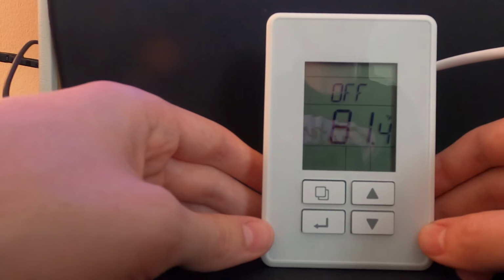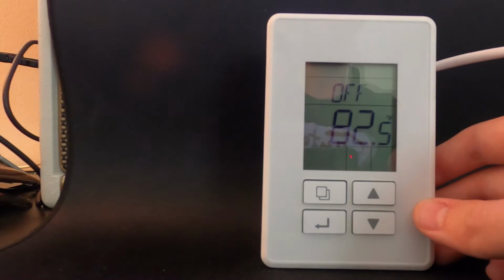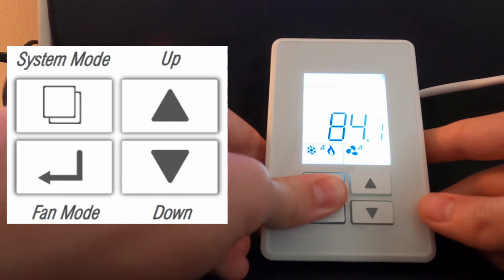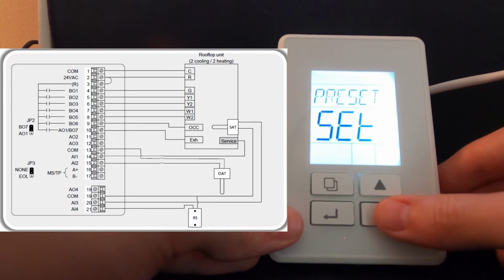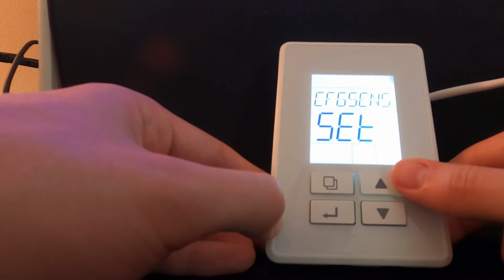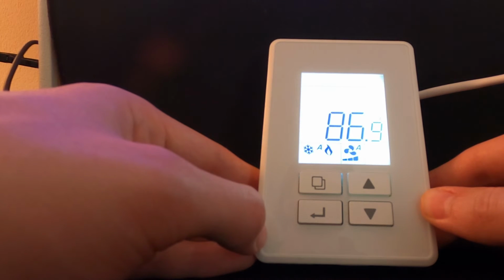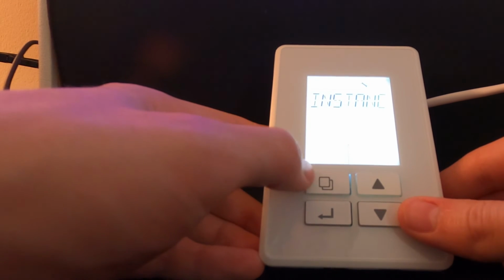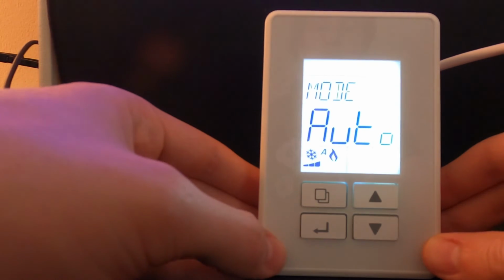BW437 All RTUs Setup via Interface